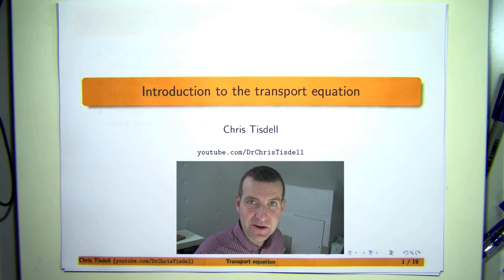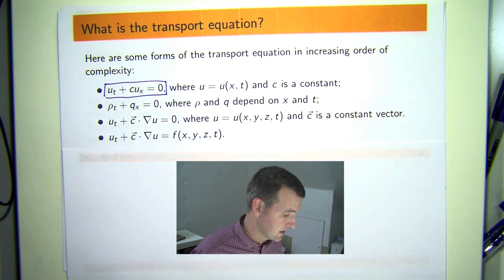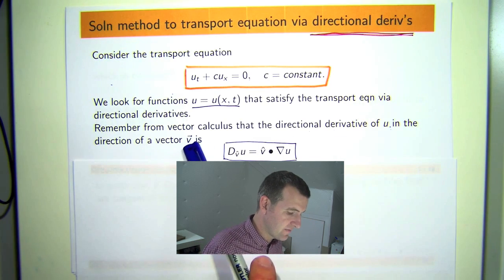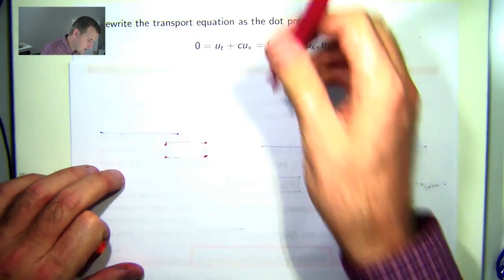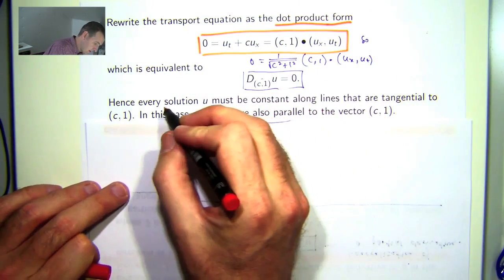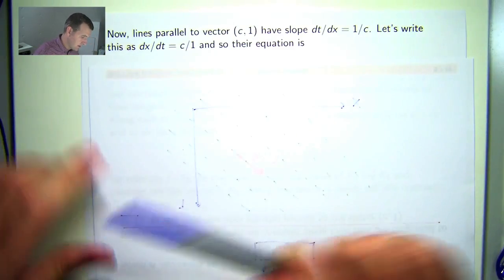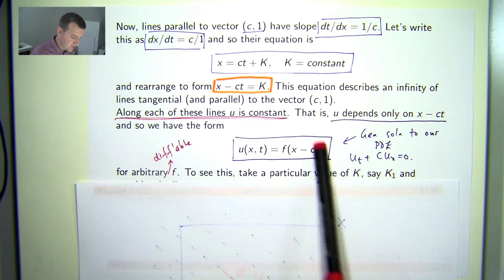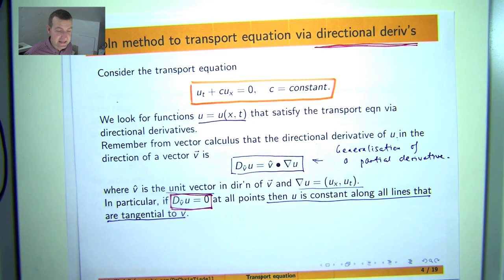How to solve the transport equation (PDE)